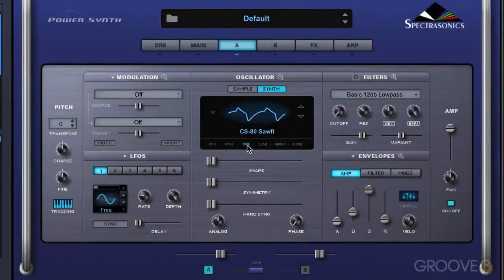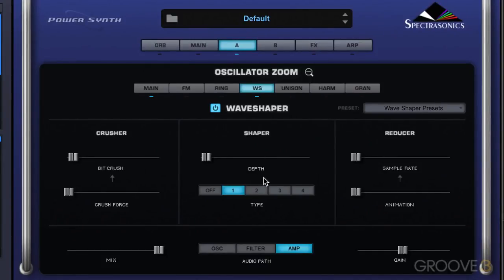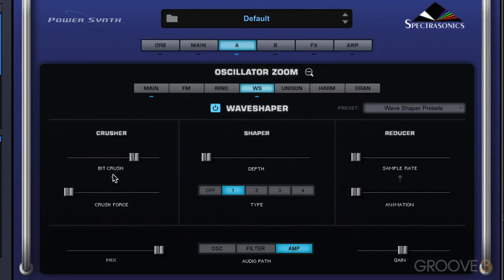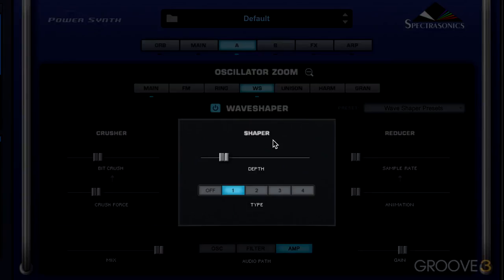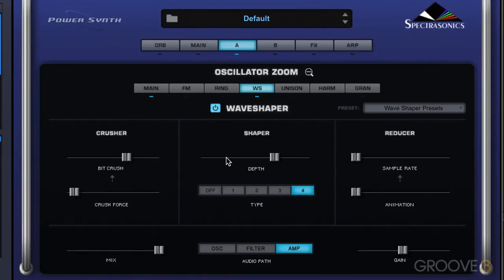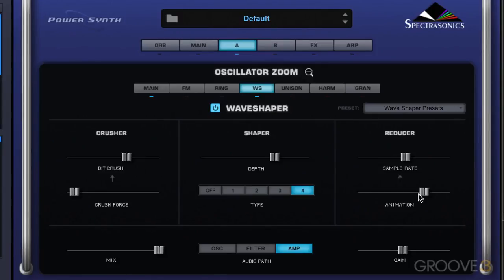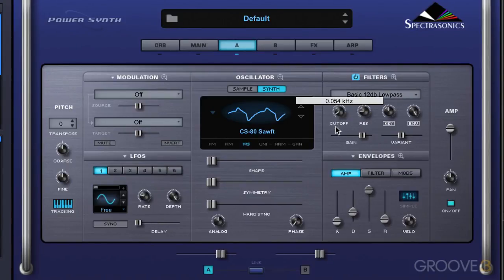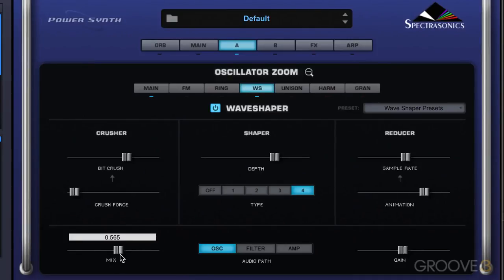22waveshapersynthesis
XGlite
£₱€¢$¥ And More.
*Telephone:
*Search Web Internet Google:
XGlite